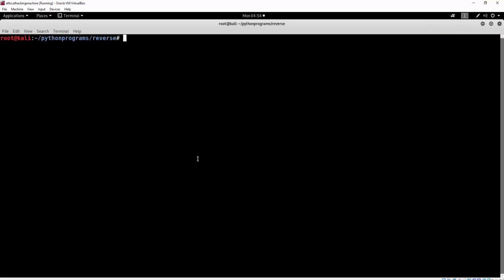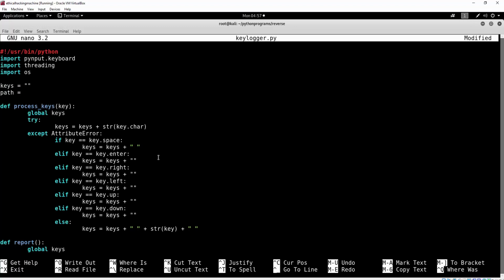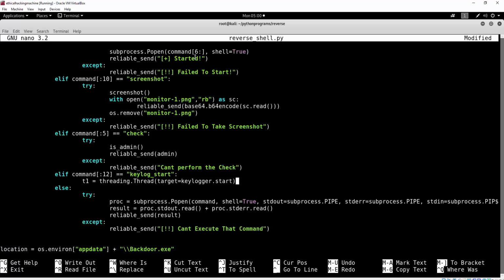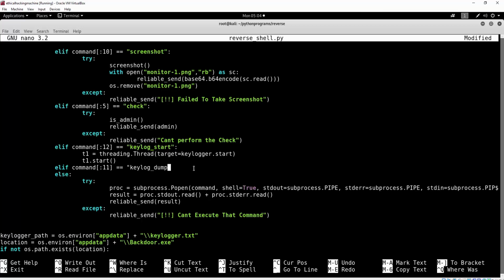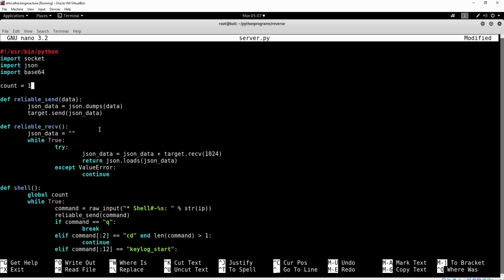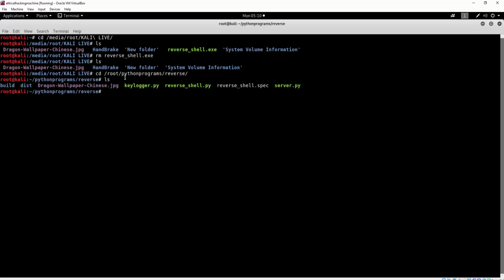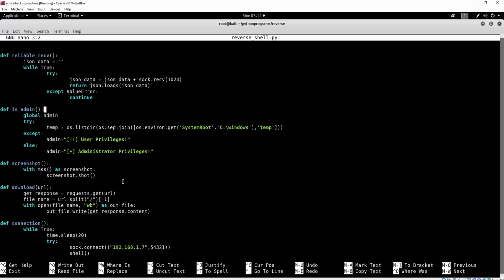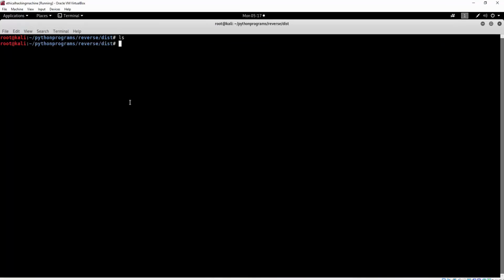133 Adding the keylogger to our reverse shell part 1